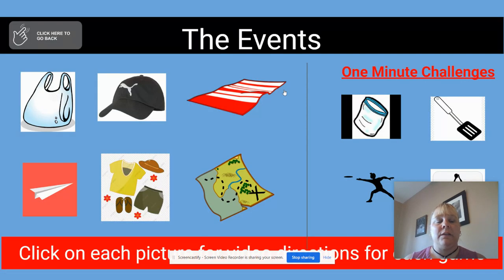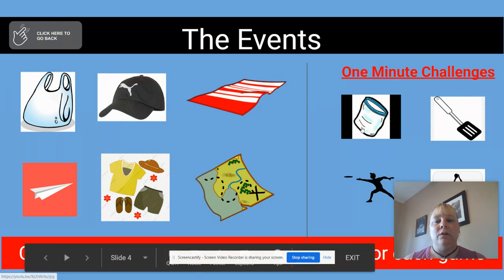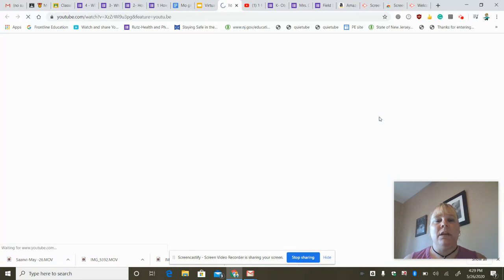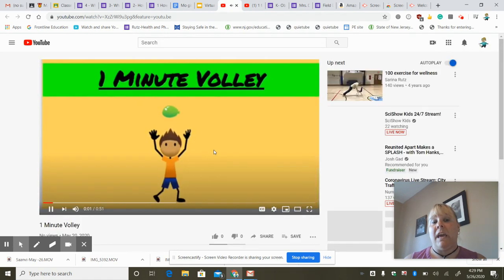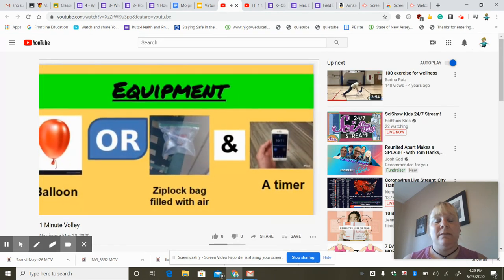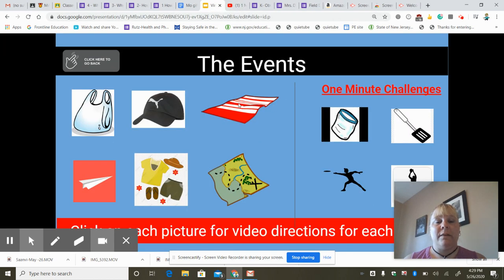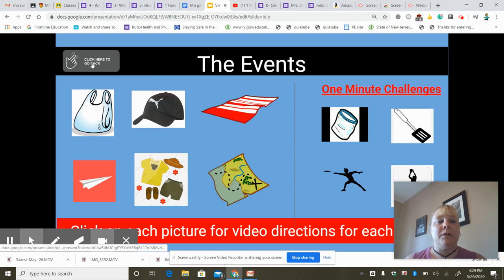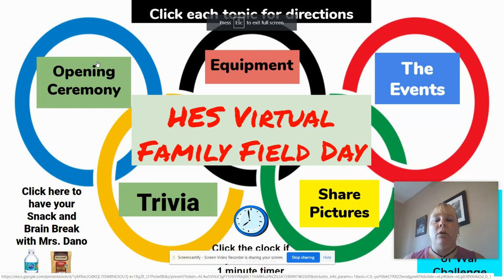Directions for how to use Virtual Field Day Google Slides